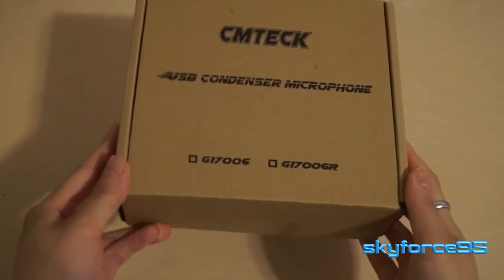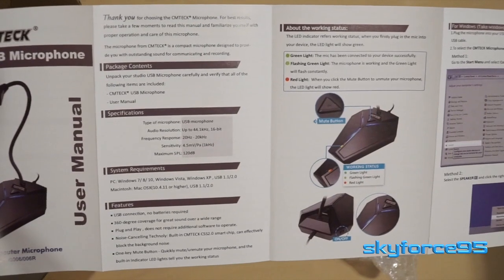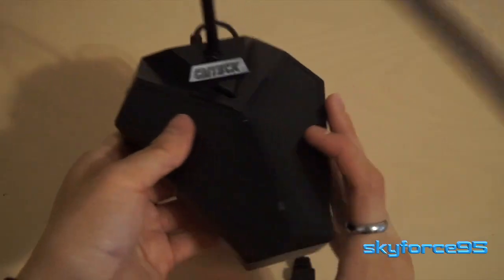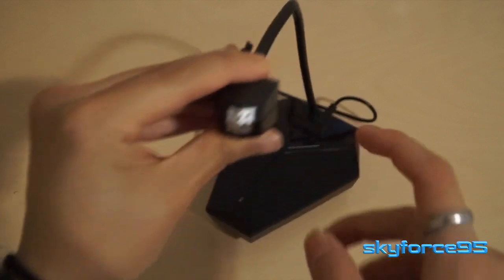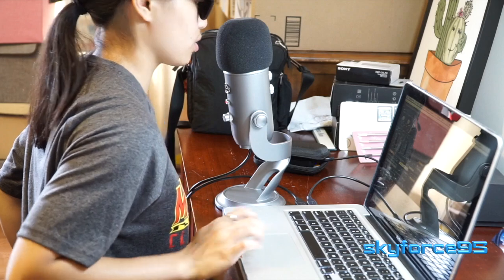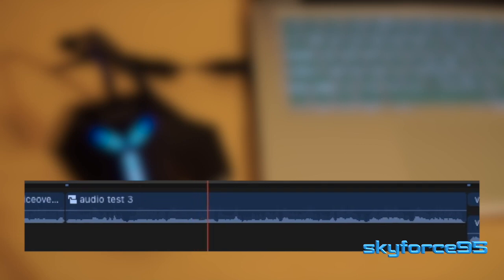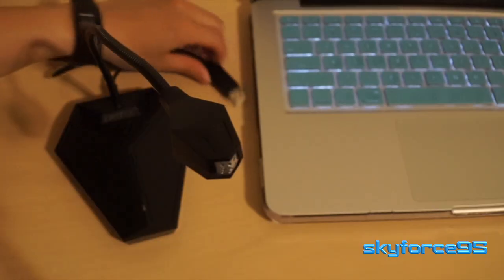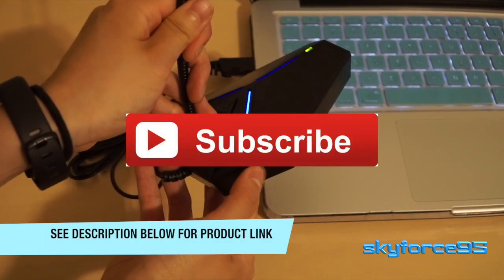CMTECK USB Computer Microphone Review